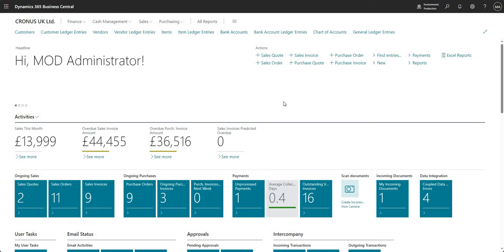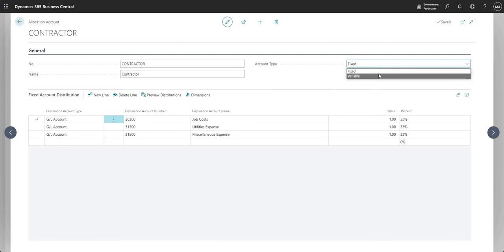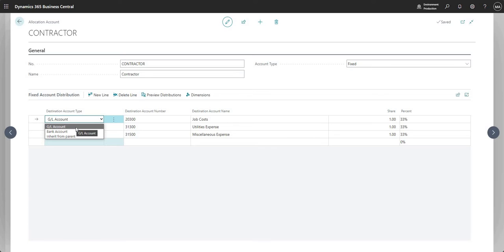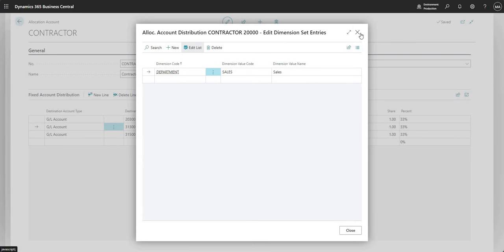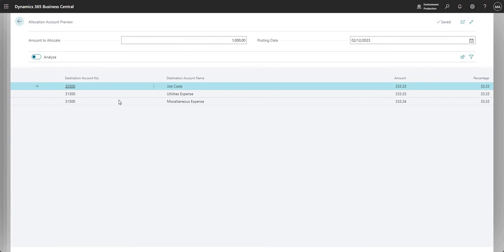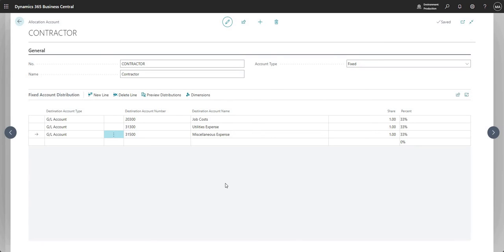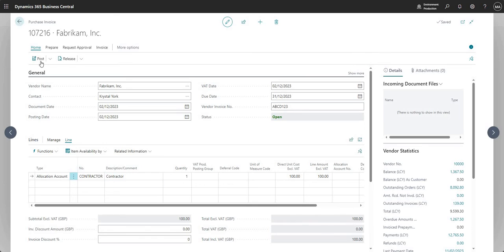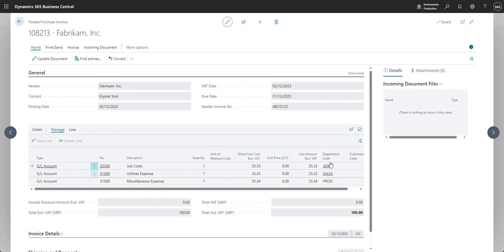Allocation Accounts in Business Central (Wave 2 - 2023)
Released in the wave 2 update of 2023, allocation accounts allow users to efficiently distribute costs and revenue to different system areas. This video demonstrates some of the ways this new feature can be used. Please see the link below for the Microsoft Learn page: